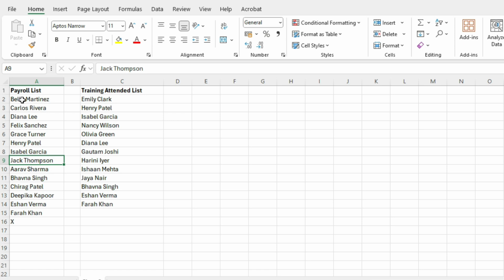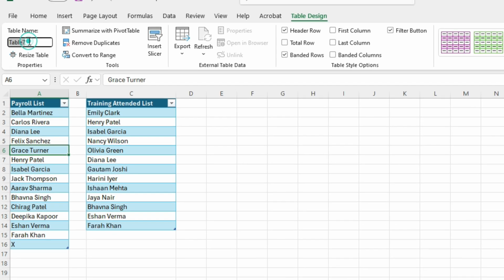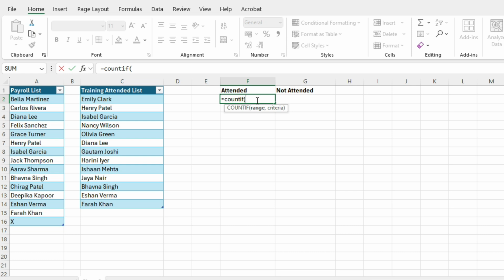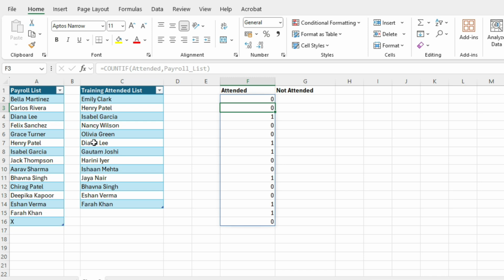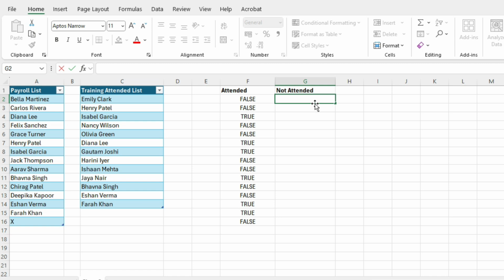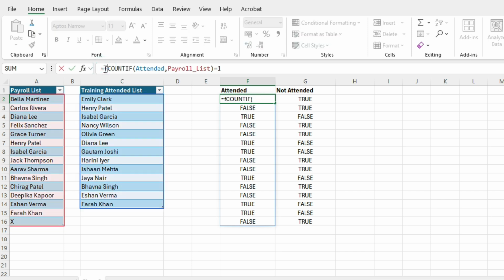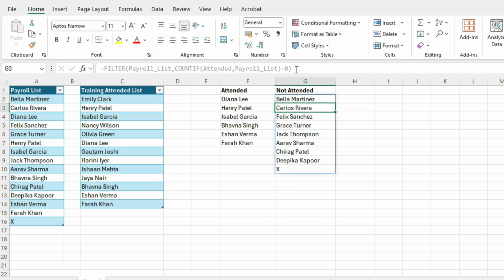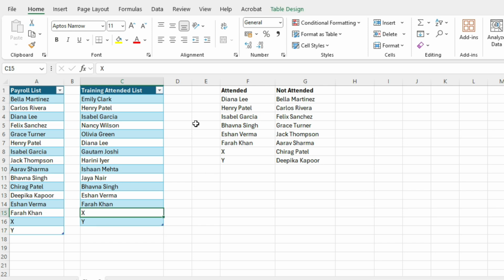Compare Two Lists in Excel to Find Matches/Differences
Learn how to easily compare two lists in Excel and identify matching and unique values. This tutorial uses a practical example of comparing a payroll list and a training attendance list. We'll use filters and the COUNTIF function to quickly find employees who attended training and those who didn't. Perfect for HR, payroll, and anyone working with data in Excel!

📦🛒🛍️More Resources from Amazon⭐⭐⭐⭐⭐:
Microsoft Excel 2019-Data Analysis and Business Modelling
Mastering Microsoft Power BI-Expert techniques to create interactive insights for effective Data Analytics and Business Intelligence
Power BI for Dummies-January 2023
Microsoft Power BI Complete Reference: Bring your data to life with the powerful features of Microsoft Power BI
The Definitive Guide to DAX - Business intelligence for Microsoft Power BI, SQL Server Analysis Services, and Excel
Python: The Complete Reference